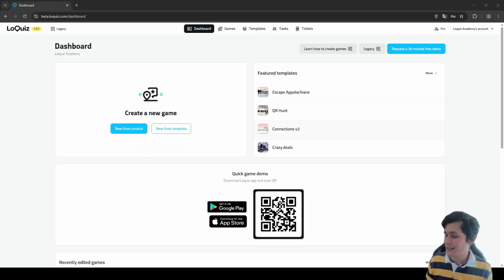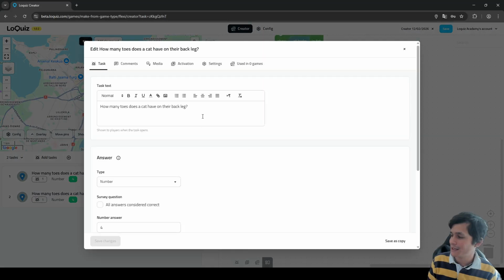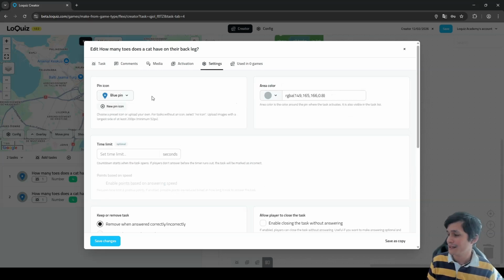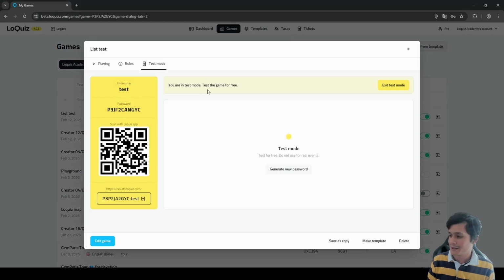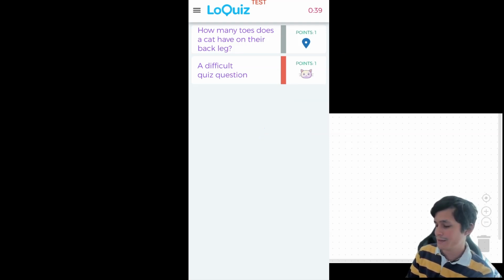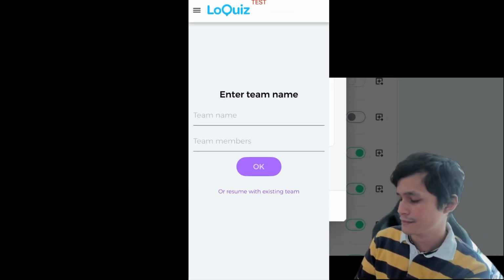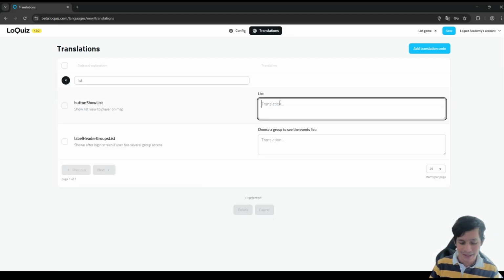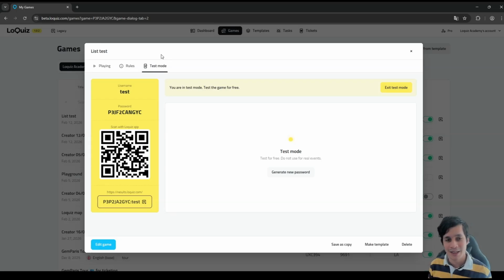Loquiz List | Loquiz- Create. Play. Grow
Use the list as a simple way to show tasks. It's ideal for indoor games.